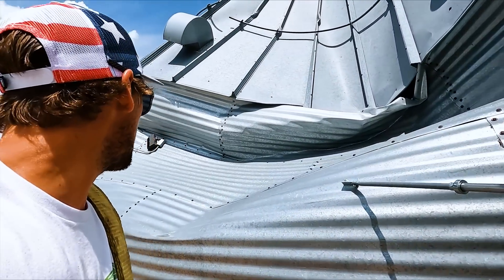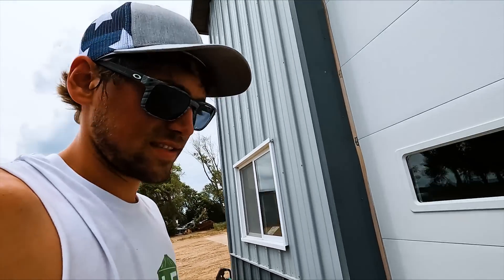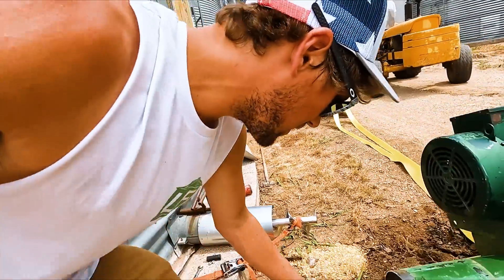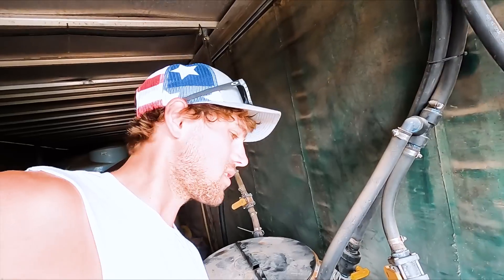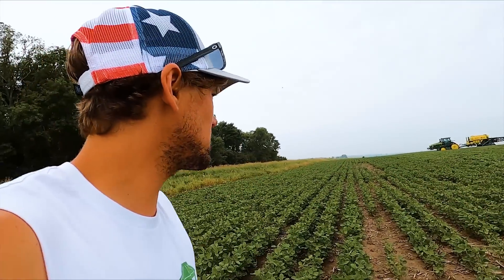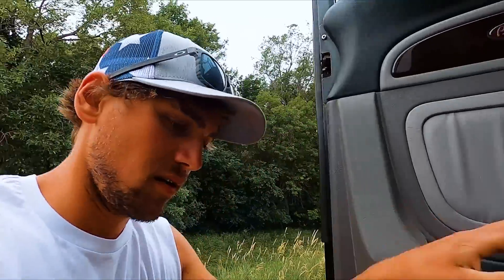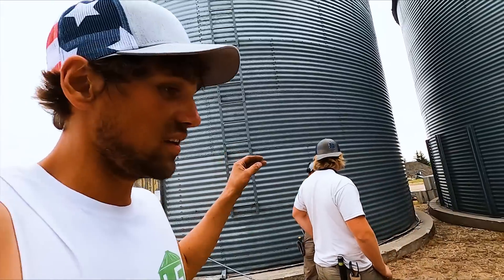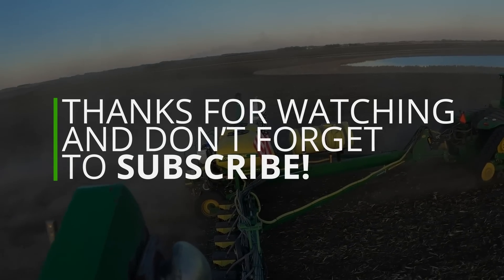Salvaging What’s Left After Tornado Damage!!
Our Address:
Larson Farms